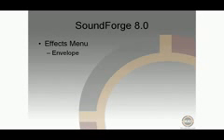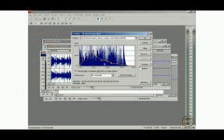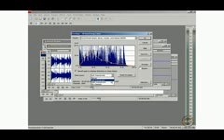نیت 1 - آموزش نرم افزار 19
05 07. The Effects Menu-Envelope.flv